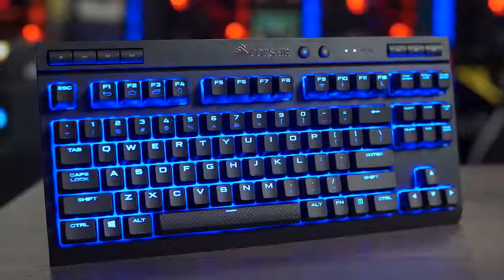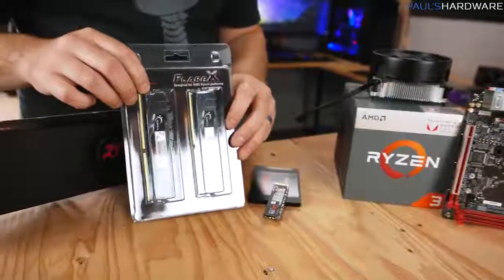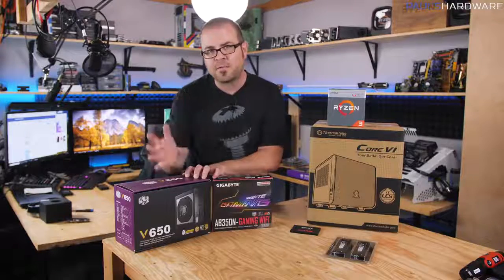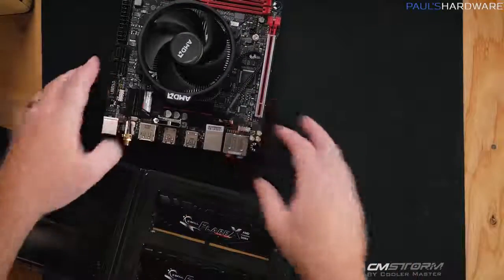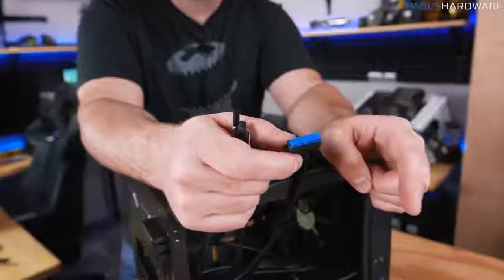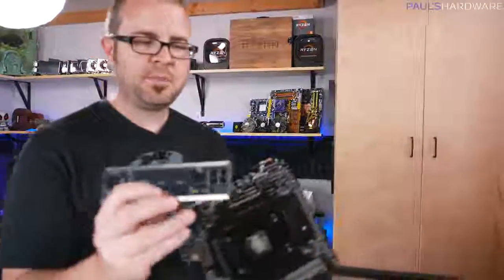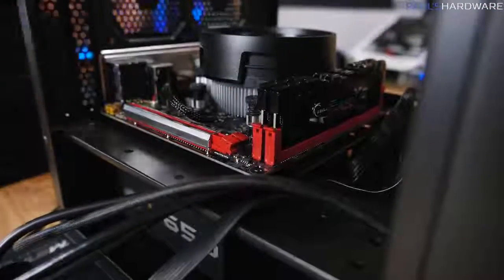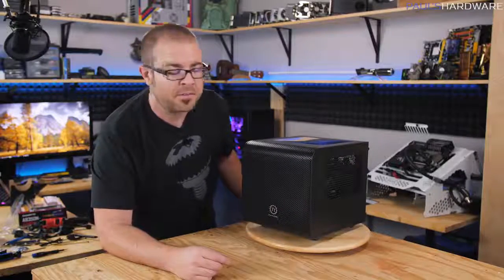Build a Gaming PC for only $500!!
If your looking to get a gaming PC but can't afford it then this definitely the route you should take.